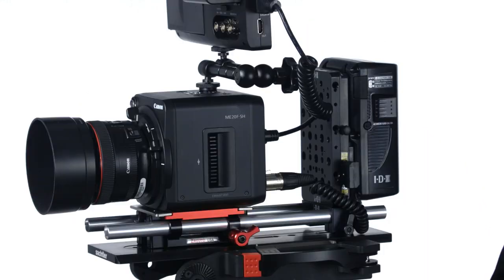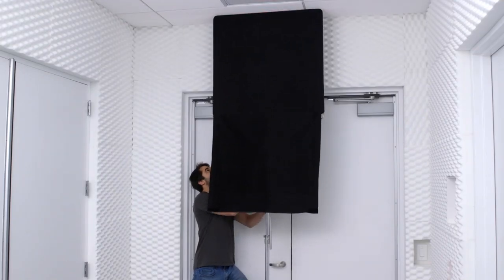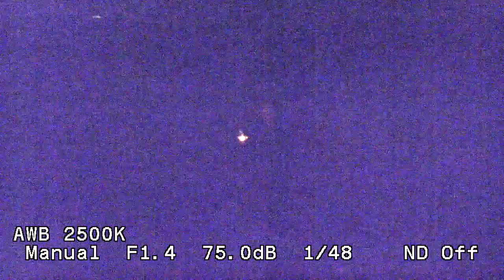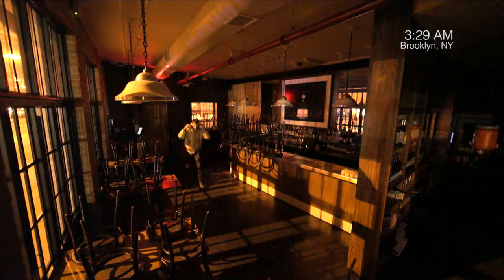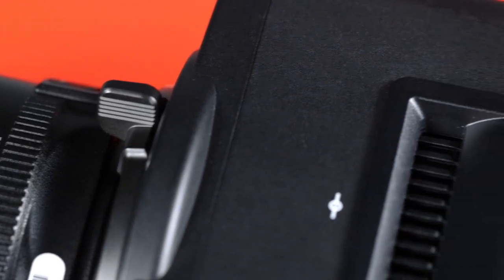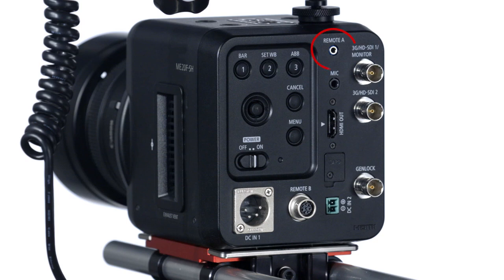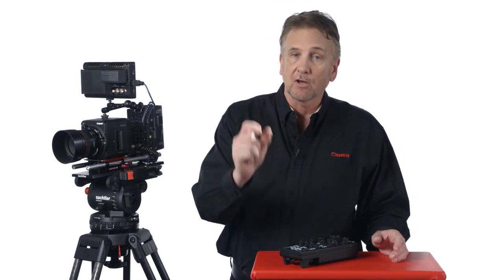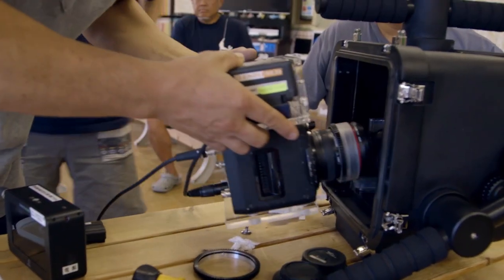Canon ME20F-SH Video Tutorial Series - Part 1, Camera Overview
Join Canon USA Technical Advisor Brent Ramsey as he gives an overview of the ME20F-SH multi-purpose camera. He goes over camera features and also shows a live demo showing the low light capability of the camera.

To learn more about this camera, please visit usa.canon.com